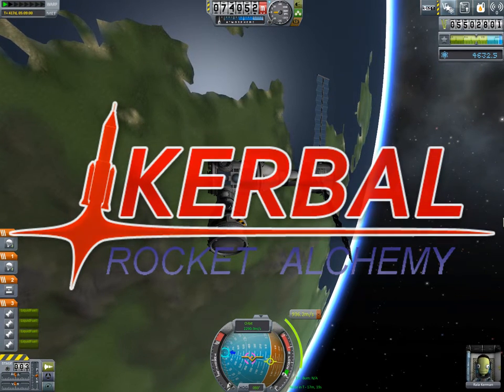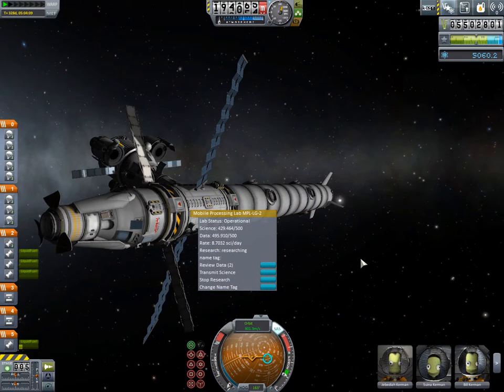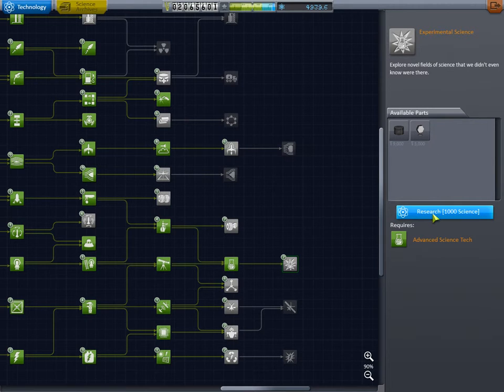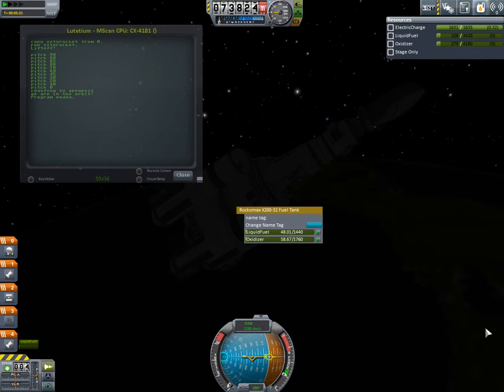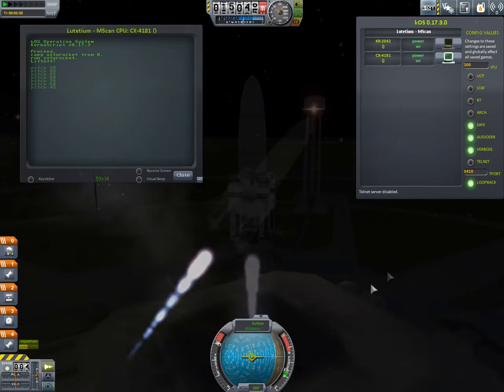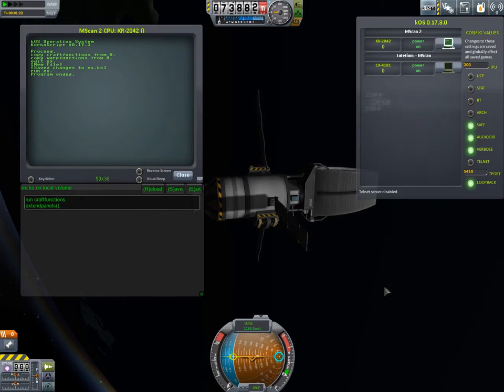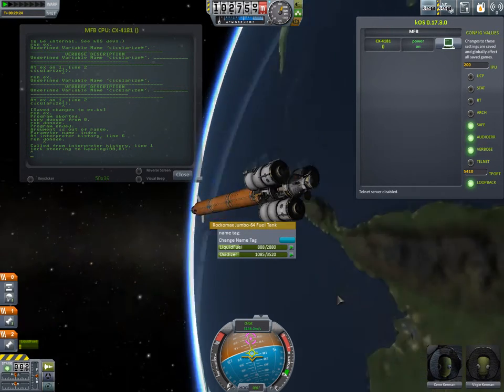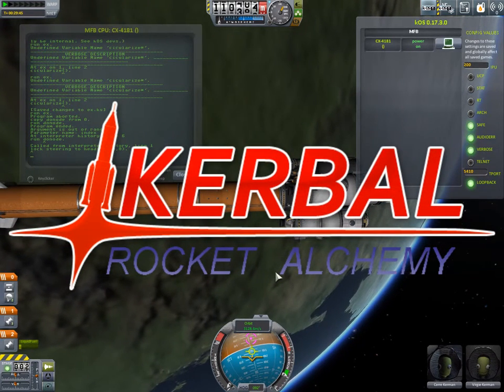[KSP 1.0] Kerbal Rocket Alchemy - part 50: Upgrades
We finally upgrade our R&D. And celebrate it with some pyrotechnics...